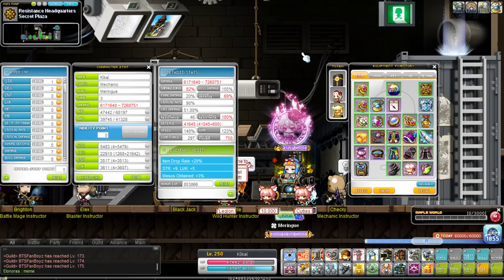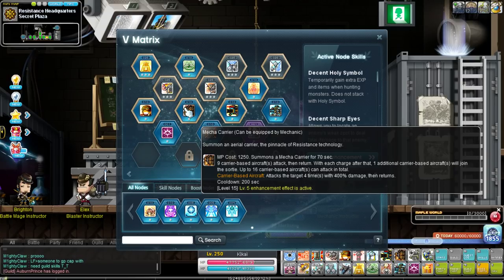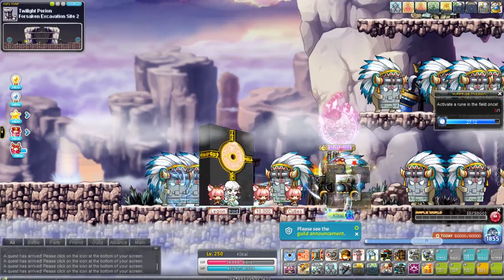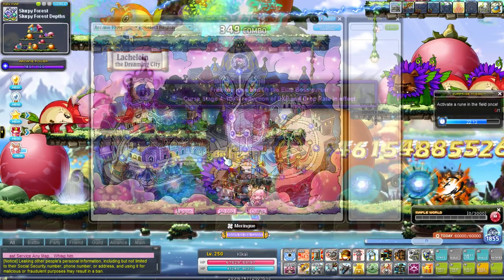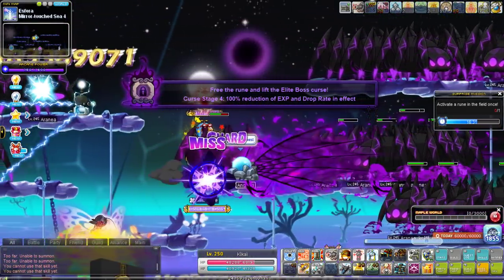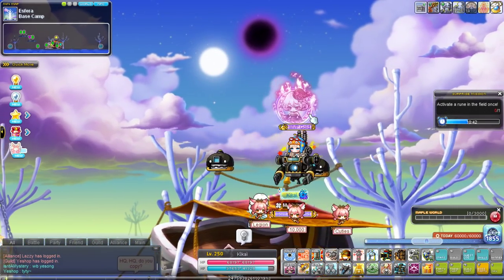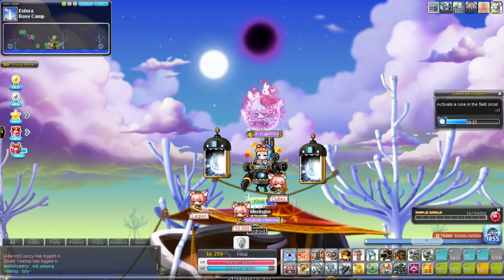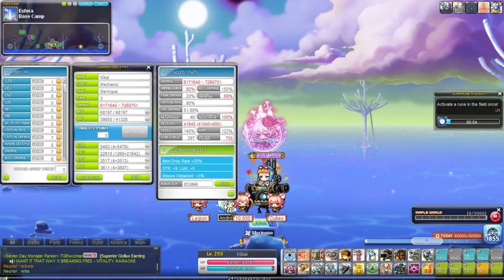Mechanic Training Guide 200 - 250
Dislcaimer : Misspoke on the inner, you ideally, want +1 Passives(Gives you more missles), not attack speed. Although 20% Boss is a good alternative if you roll it first.

Beep Boop. Washers done.

Mechanic is quite possible the most unique training class in the game. It's summons make up 90% of your mobbing, while your main job is to replace them when needed, asap, and keep yourself in combat, for the other 10%. It's very relaxing, but still quite engaging, and opens up a lot of creative rotations. Minimizing wasted movement is like half the fun with Mech.

The mobbing is on the weaker end, and requires a lot of funding to get to the point that it feels really, really good. Similar to Evan, its a rough early game class, the difference between one shotting as a mech, and 2-3 shotting is night and day. The class can feels 10000x worse when you're not strong.

The heavy reliance on Relentless Attacks Special Node, is kind of rough, but, with the rate that Mechanic is able to mob, youll make up those nodes in no time flat.

Mechanic is a class I would recommend to everyone. With the warning that you need to invest a little bit more than most classes before Mechanic starts feeling like the Kenmore Washing Machine it was meant to be. When funded, Mechanic is probably the single greatest mobber in the game, It gets rates close to if not better than the best mobbers in the game, is almost any map. It's very flexable, and performs incredibly in small to medium-large type maps. Anywhere you can comfortable cover in summons, Mech can absolutely dominate.

This class is way more fun, than its playrate would lead you to believe.

Follow me on Twitch and Twitter if you haven't already for notifications when videos and streams go live, and join the Discord to join everyone for memes, game discussion, gacha-games and notifications!

A general guide to what maps I used while training Mechanic to 250, and what rotations I used in those maps.

For a general training guide for lvls 1 - 200 I highly recommend Whiyu's video on the topic, that goes very in depth on training as well as alternatives to just grinding :

Thumbnail made by Hyperanium!